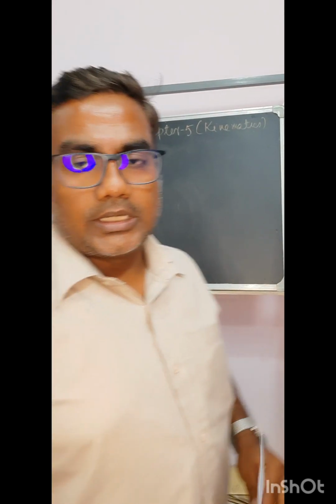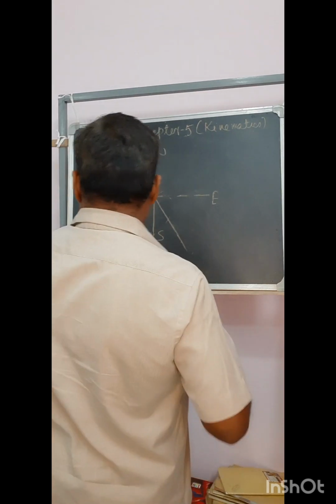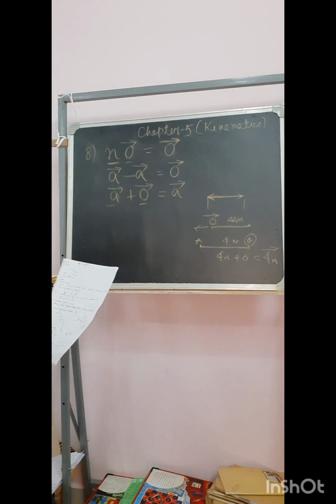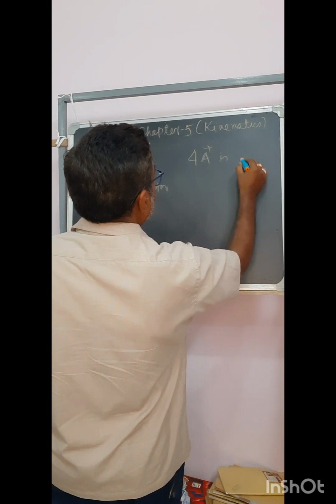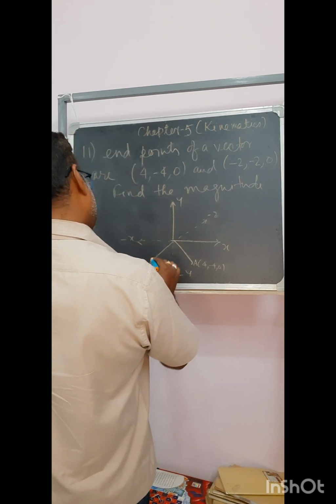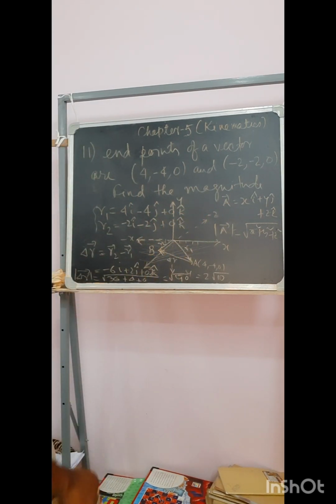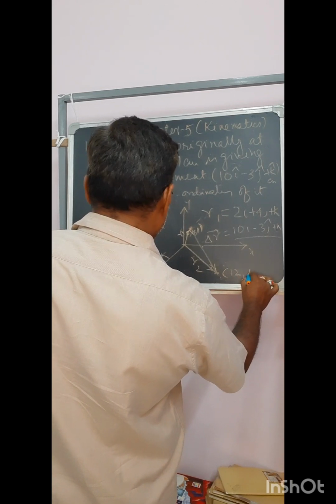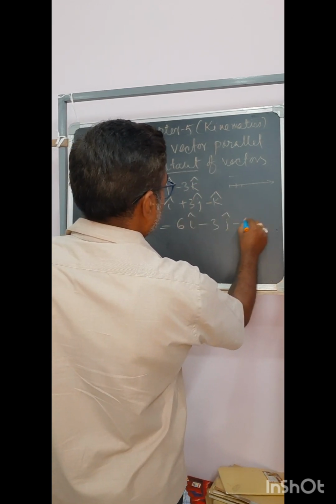KINEMATICS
chapter 5